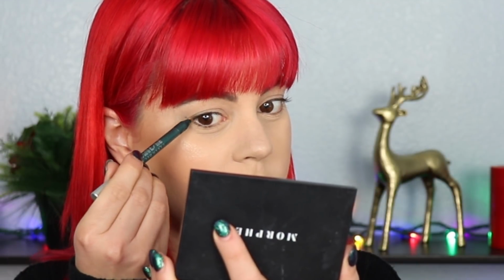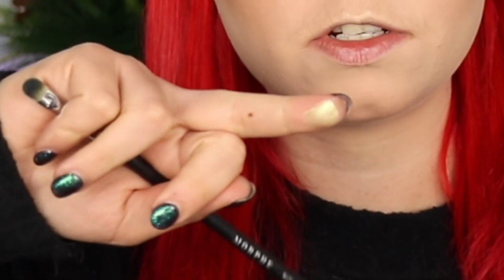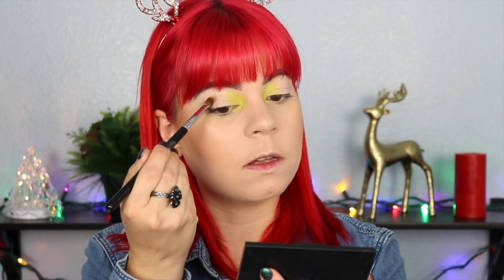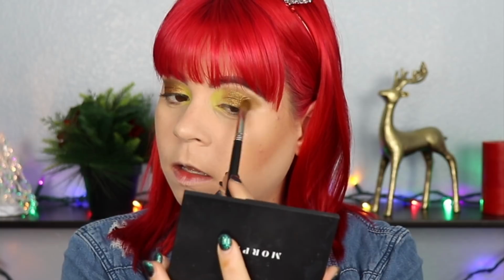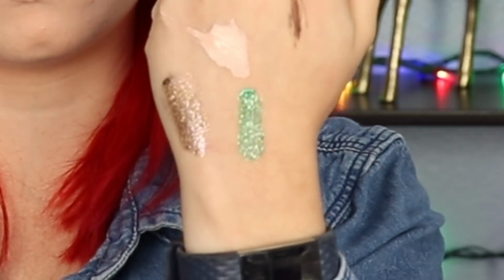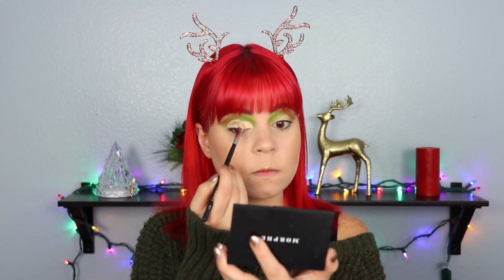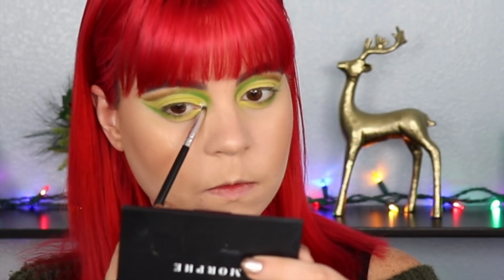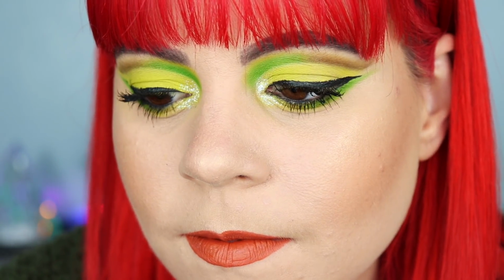Juvias Place Tribe | 3 looks 1 palette & review!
Sorry it took me a while to get this up, I had so many other videos scheduled before this, but I hope you enjoy the looks!

What I'm wearing:

I dont remember all the base products I wore sorry I filmed then all different days and forgot to write it down, but the important things:

Juvia's place Tribe palette...obviously

Mascara in all 3: Benefit Badgalbang

Look 1:
Eyeliner: Urban Decay liner in 'mars'
Lips: Wet n wild velvet matte lip crayon in 'nude'
Gloss: Luna by Anastasia Beverly Hills
Pixie Glitter in 'crystaline'

Look 2:
Eyeliner:
Green gel liner by mac (sorry I dont know the shade name I'm not at home anymore)
Stila eyeliner in 'lion fish'
Green liquid eyeshadow by B'ellegant
Morphe liquid lipstick in 'peanut'

Look 3:
Eyeliner: Black nyx liner
Glitter: Stila glitter and glow in 'perlina'
Lips: Jeffree Star Pumpkin pie

Annette Obrestad
10620 Southern Highlands Parkway
Ste 110-23

Camera I use: